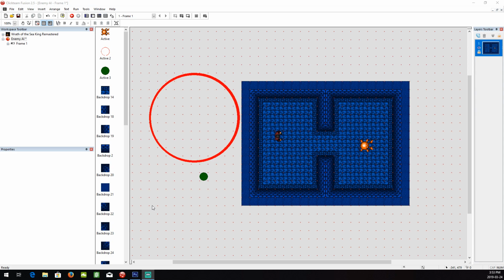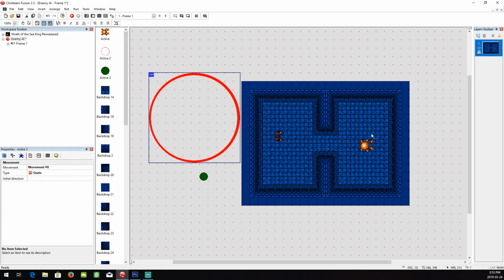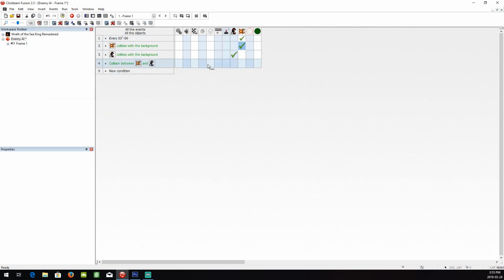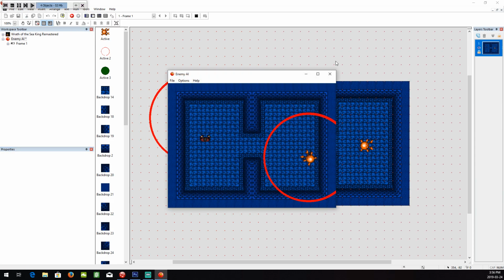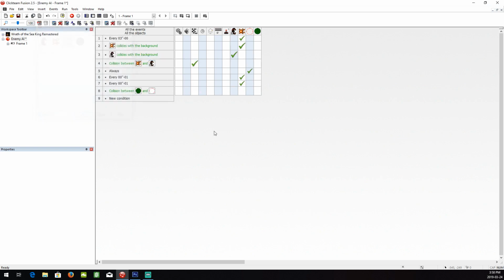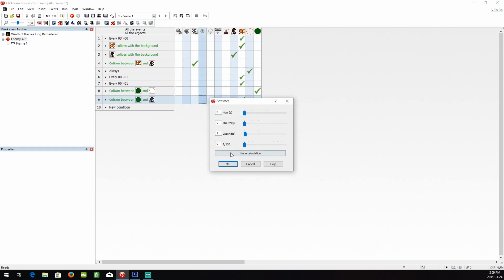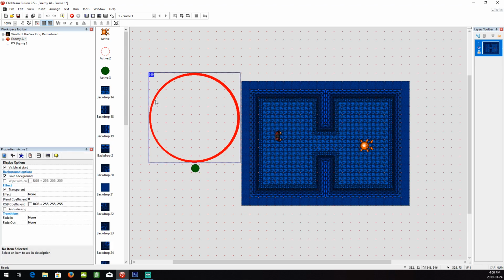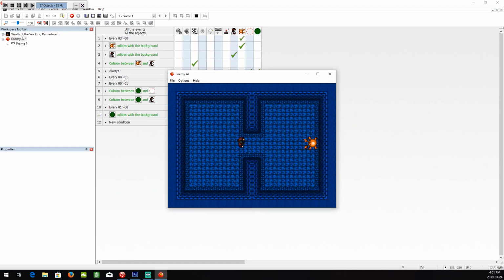Clickteam Fusion 2.5 - Simple Enemy AI Tutorial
Simple Enemy AI :D